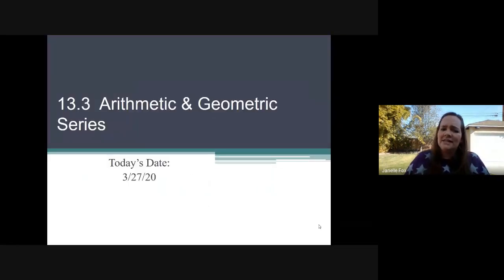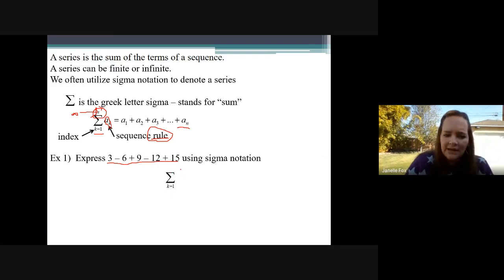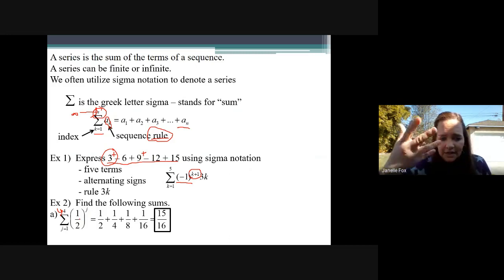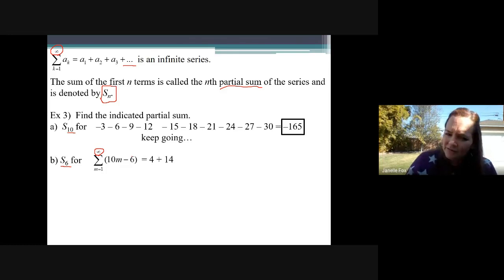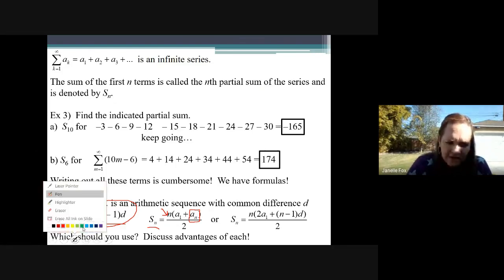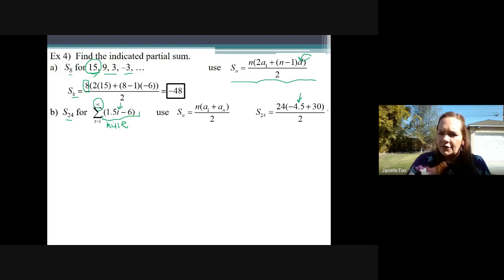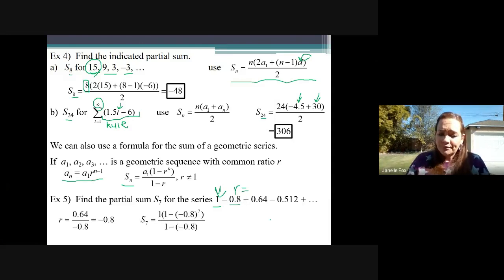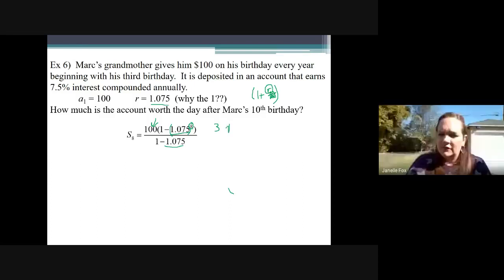Precalc 13-3: Arithmetic and Geometric Series